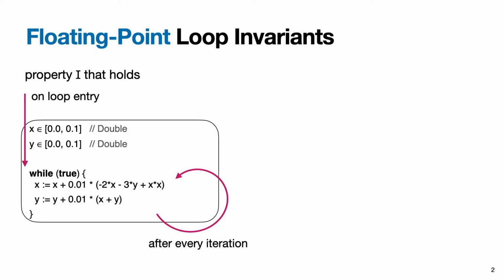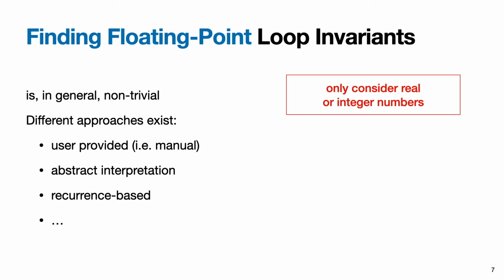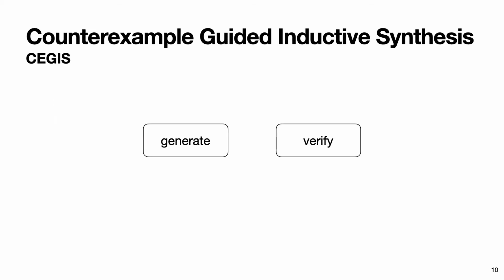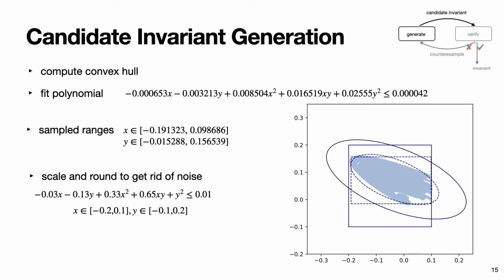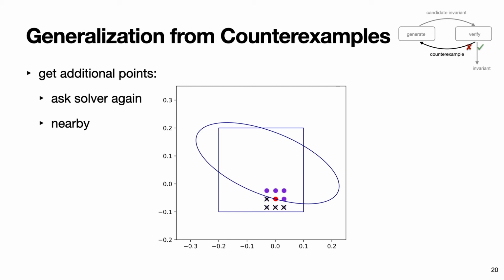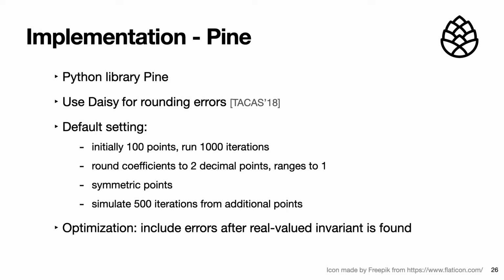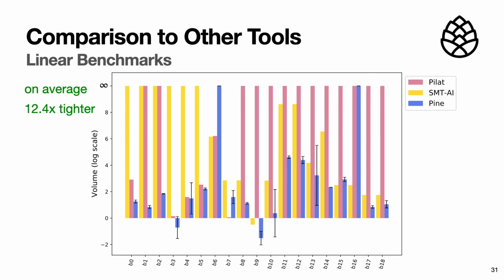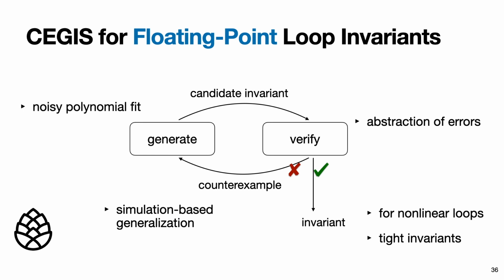Counterexample- and Simulation-Guided Floating-Point Loop Invariant Synthesis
Hi, this is @izycheva from @TU_Muenchen. Check out our SAS'20 paper with Eva Darulova (MPI-SWS) and Helmut Seidl (TUM) on how to synthesize floating-point loop invariants for non-linear loops and produce much tighter invariants for the linear ones

Paper DOI:
Presented at SAS 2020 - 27th Static Analysis Symposium, part of SPLASH 2020
By Anastasiia Izycheva, Eva Darulova, Helmut Seidl